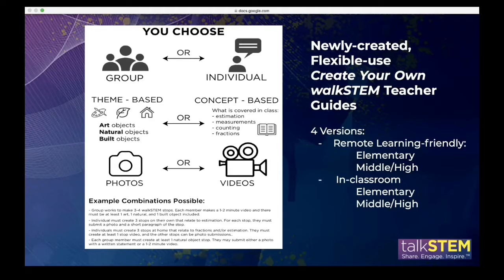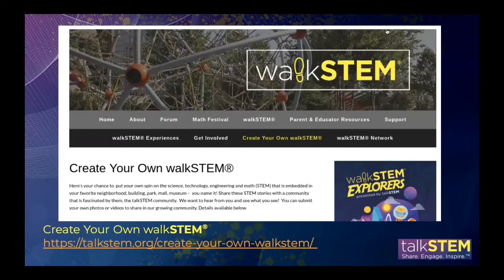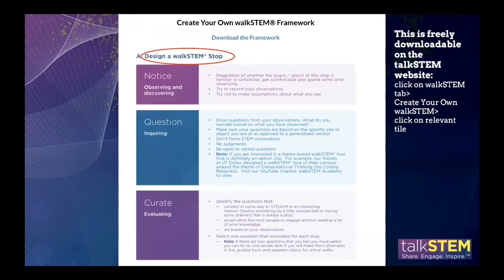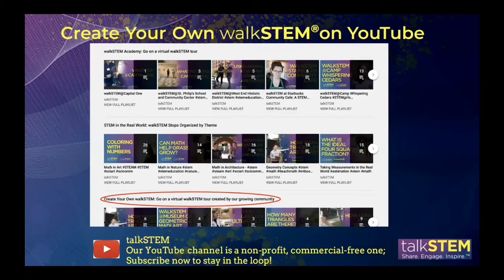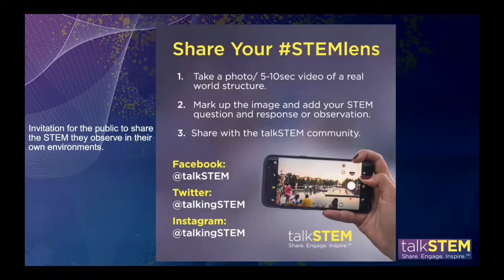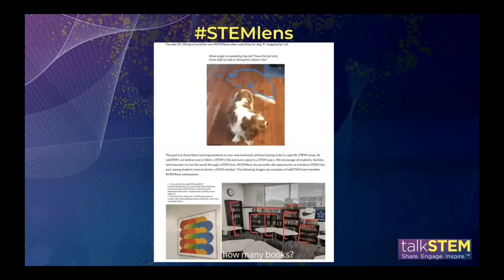Part 2 - Create Your Own Virtual Fieldtrips in Math, STEM, and STEAM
Dr. Koshi Dhingra, Founder and Director of talkSTEM, introduces participants to free online and classroom resources. All videos are TEKS-aligned. In Part 2, she discusses a creative project-based unit guide you can adapt.